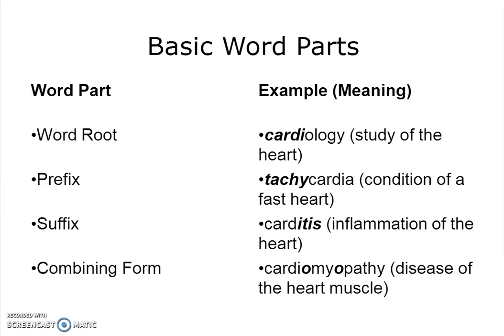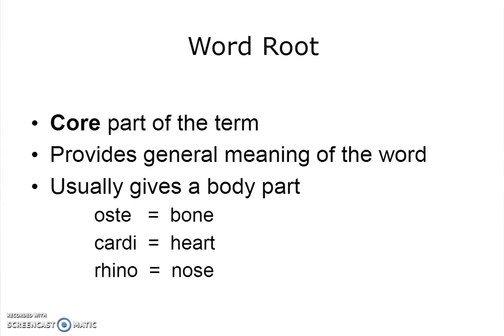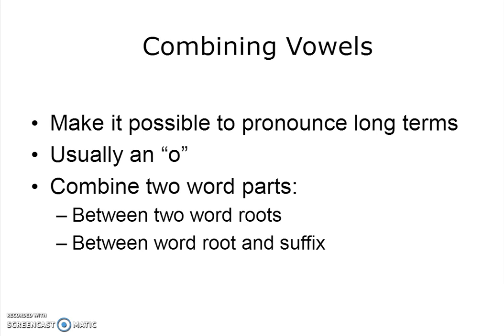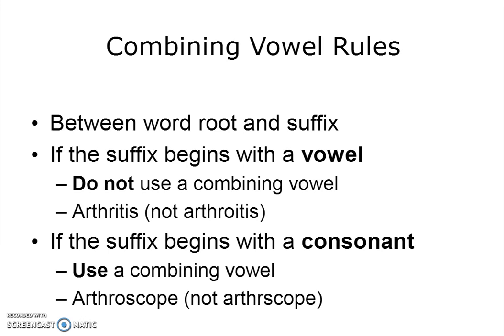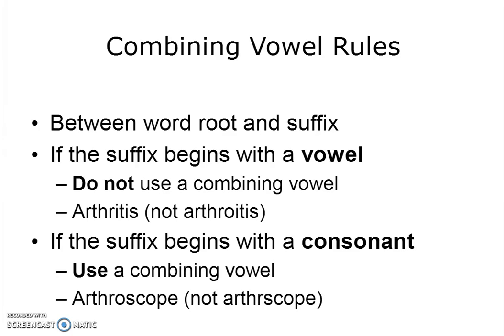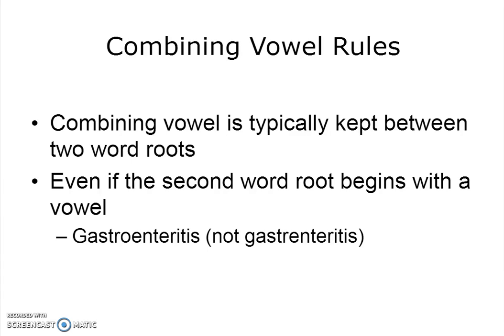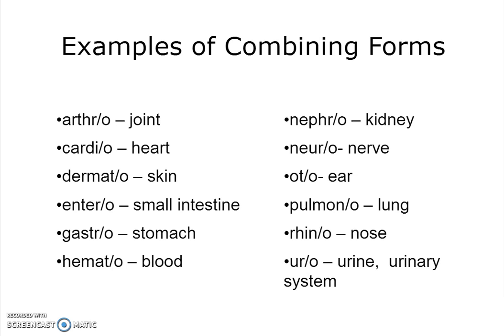Unit 1 Combining Forms